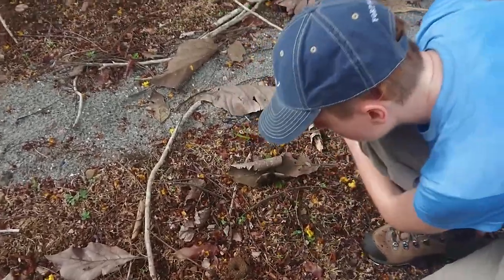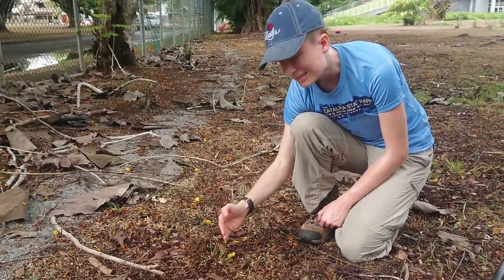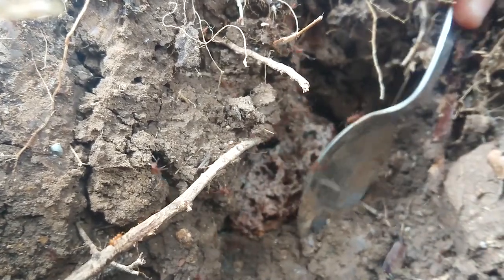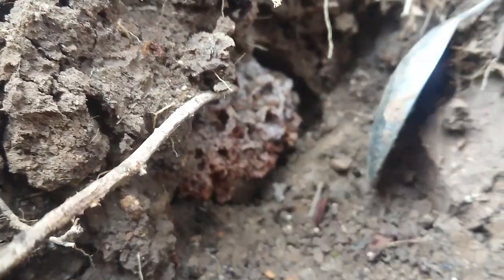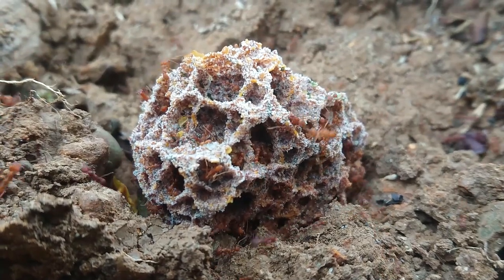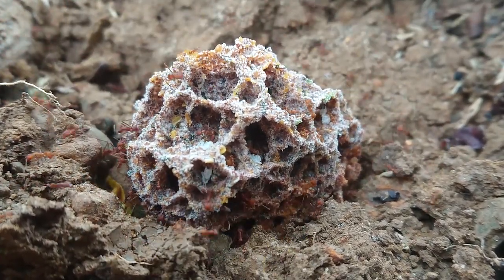Leafcutter Dig - Hannah Marti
We tag along with Hannah Marti, who shows us how to excavate the delicate fungal nests of leaf cutter colonies (Atta columbica) for scientific experimentation.

Hannah is a PhD student at the University of Texas in Austin working on collective memory in leafcutter ants and doing fieldwork at the Smithsonian Tropical Research Institute in Panama.